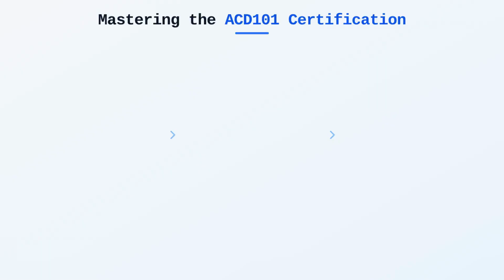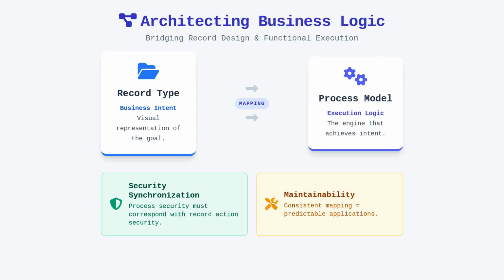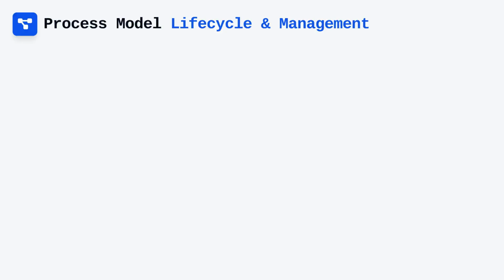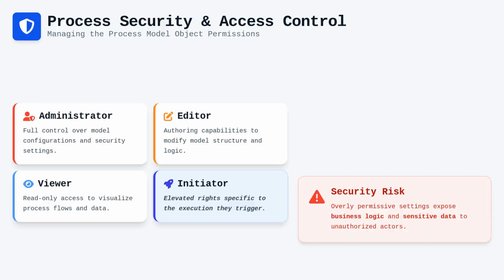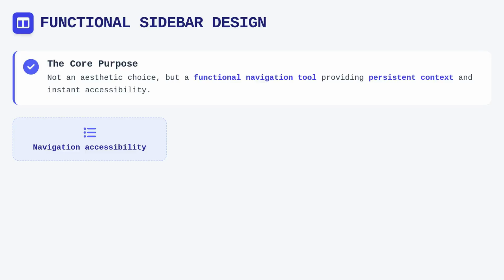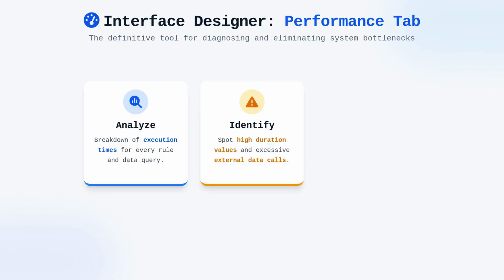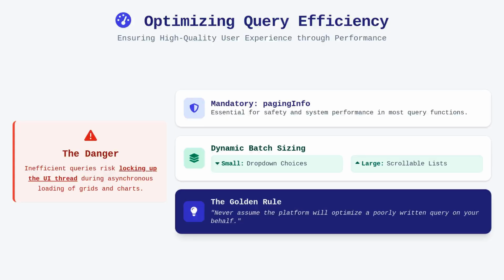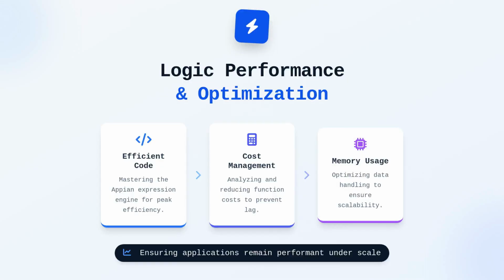Appian ACD101 Associate Developer Exam Prep: Full Course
🚀 Dominate the Appian ecosystem and fast-track your career with this comprehensive ACD101 preparation guide! This course decodes complex low-code concepts into actionable skills through deep dives into SAIL, Data Records, and Process Modeling. 🛠️ You will gain the confidence to build robust, scalable enterprise applications while mastering the specific objectives required for certification. 📈 Whether you are a beginner or a tech professional, our structured approach ensures you bridge the gap between theory and real-world deployment.

In this program, we leave no stone unturned. You will progress through the fundamental pillars of Appian development: starting with efficient Data Store design and moving into the sophisticated logic of Process Activity Chaining. We explore the full potential of the SAIL framework to create stunning, high-performance interfaces that users love. By the end of this course, you will have a comprehensive toolkit of best practices for expression rules, security, and performance optimization, ensuring you are fully prepared to tackle the Associate Developer exam and professional Appian projects.

Course Content:
0:00 Welcome to Appian Certified Associate
3:55 Understanding Data Stores and CDTs
7:53 Defining Appian Record Types
11:30 Configuring Data Sync and Relationships
15:54 Working with Record Actions
19:23 Advanced Record Filters and Search
23:21 Database Integration and Querying
27:22 Data Security and Access Control
31:39 Best Practices for Data Design
35:23 Process Model Interface Foundations
39:13 Designing Variables and Parameters
43:15 Standard Nodes and Logic Gateways
47:08 Implementing User Tasks and Routing
50:07 Sub-processes and Modular Design
54:53 Process Security and Performance
59:56 The Process Activity Chaining Logic
1:03:53 Monitoring and Debugging Processes
1:07:50 Introduction to SAIL Framework
1:10:50 Layouts and Navigation Components
1:15:16 Input Fields and Form Validations
1:18:20 Dynamic Content and Local Variables
1:21:55 Building Grids and Data Displays
1:26:00 Charts and Data Visualization
1:30:52 Interface Performance Best Practices
1:34:26 Reusable Interface Components
1:38:08 Foundations of Expression Language
1:42:39 Standard Functions and Logic
1:46:48 Querying Data with expressions
1:52:04 Designing Reusable Expression Rules
1:56:38 Testing and Debugging Rules
1:59:56 Decision Objects and Logic Tables
2:04:20 Constants and Environment Variables
2:08:42 Logic Performance and Optimization
2:13:09 Exam Review and Final Steps